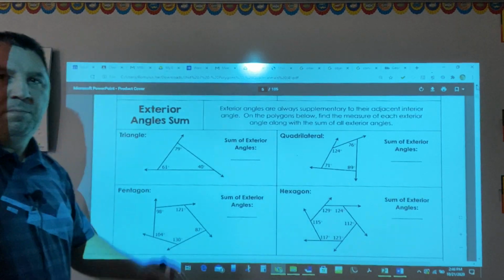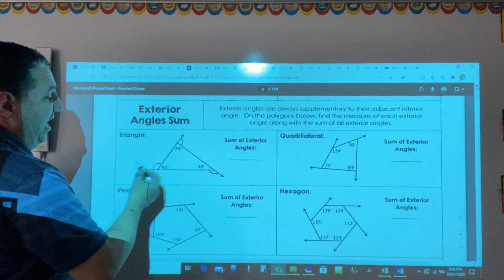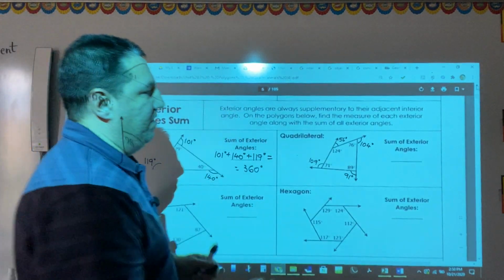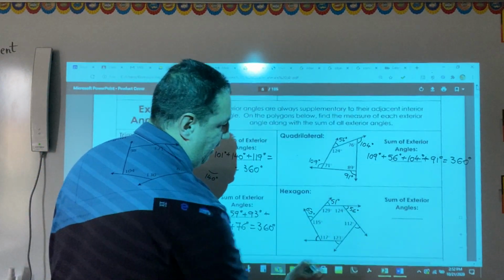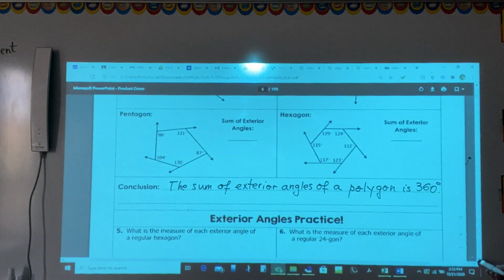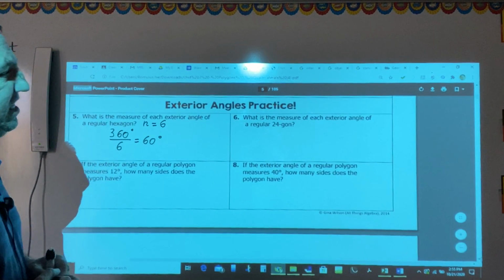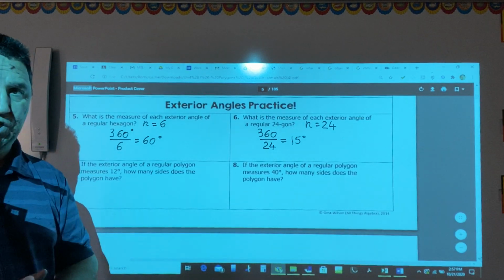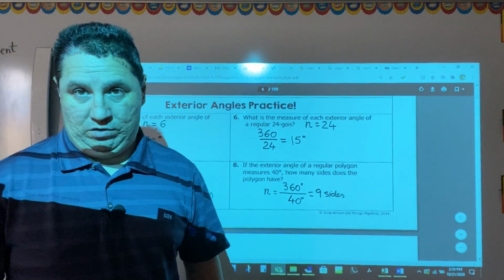Exterior Angle Sum of a Polygon